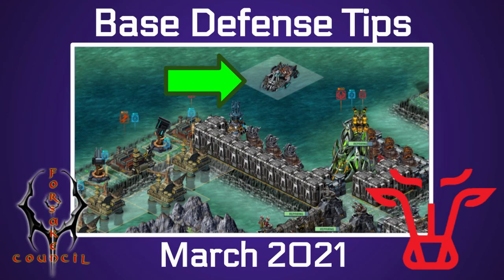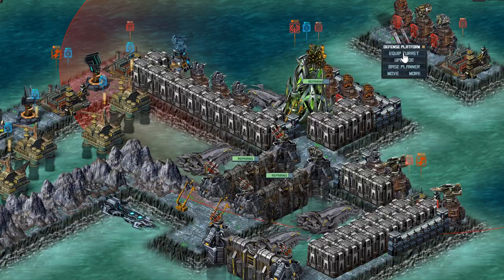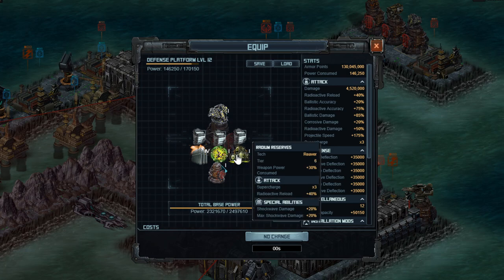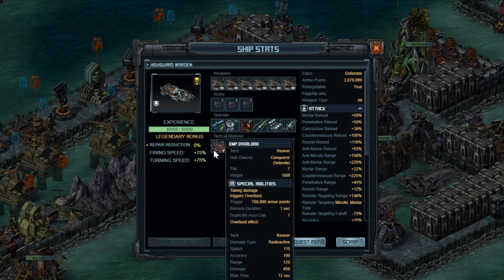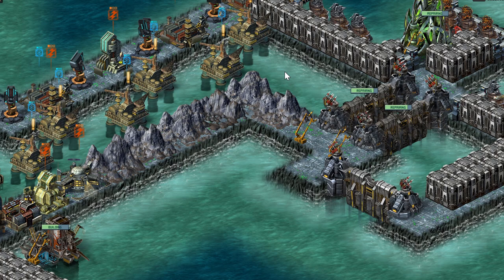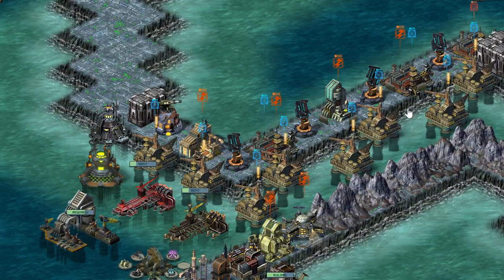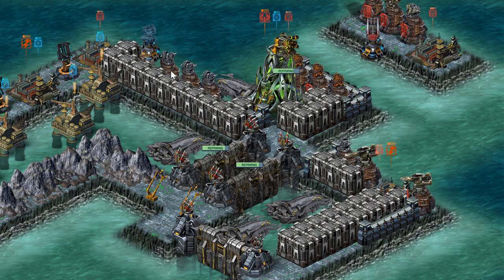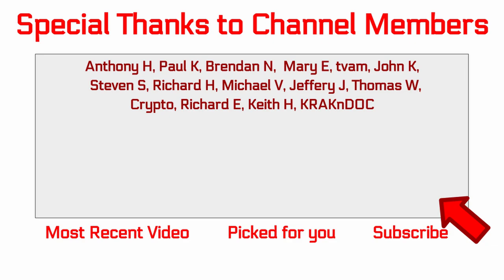Battle Pirates: 11 Base Defense Concepts for Tier 10 PVP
I've had a few people asking about base defense. While I am not expert, and T10 PvP is still changing, there are several tips that may be helpful. I know attention spans are short, so I have divided up the video into "chapters" which you can jump to with the YouTube scroll bar.

I make these videos to help people and teach people, so I'm totally open to answer any questions you might have. Just let me know.

0:00 Background
0:50 Overlord Carrier
2:00 Support Turrets
2:49 Power Transformers
3:26 Heavy Turrets
6:09 Guard Fleet
7:19 EMP Ships
9:49 Portals
11:04 Basilisk Range
12:38 Outside Building
13:11 Tactical Modules
16:28 SAW Factory
17:43 Final Thoughts
18:29 Thanks!